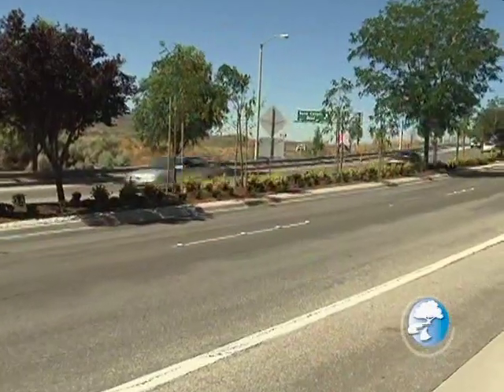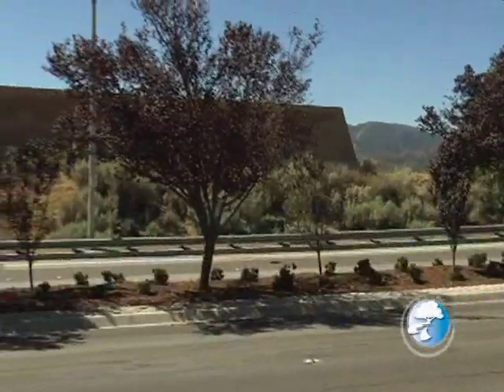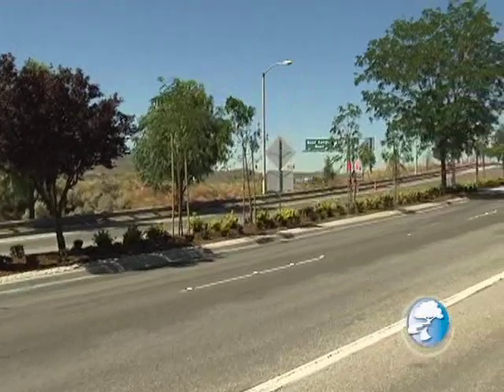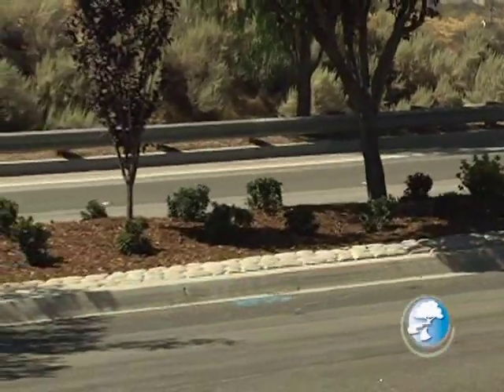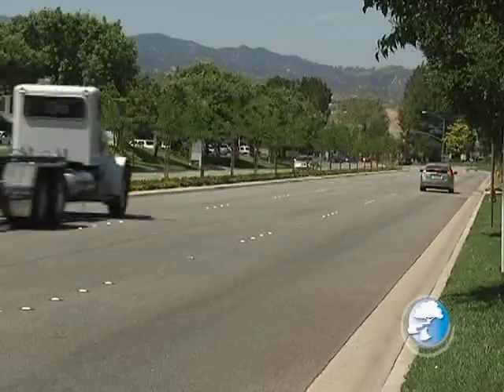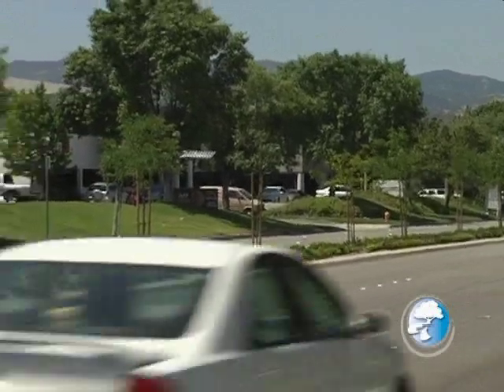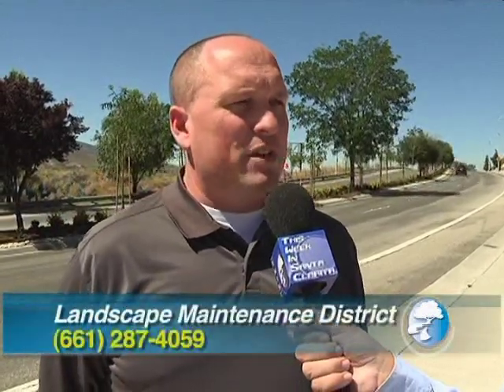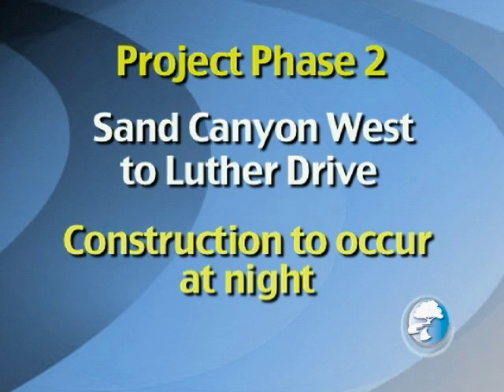SCVTV.com 8/5/2011 Soledad Canyon Road Refurbishment Project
August 5, 2011 | Watch this video and others like it in hi-res at SCVTV.com